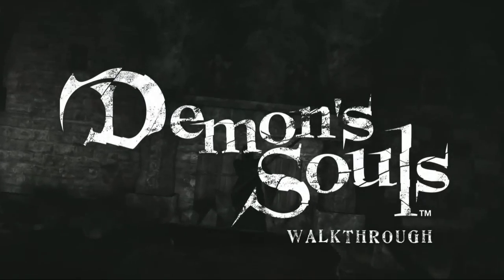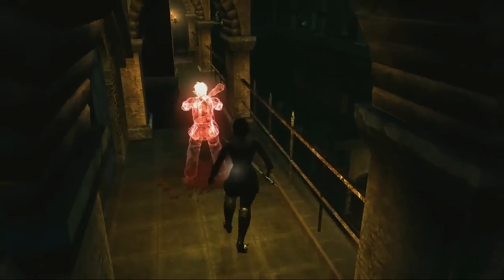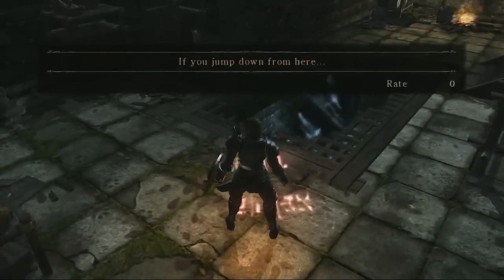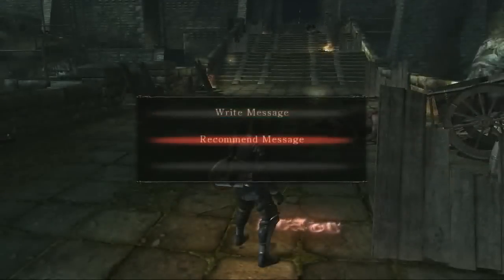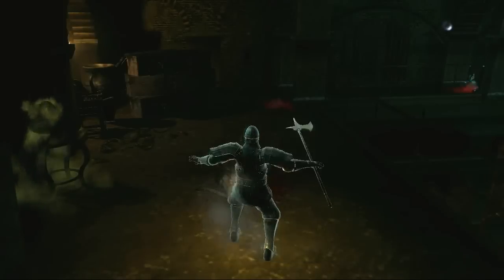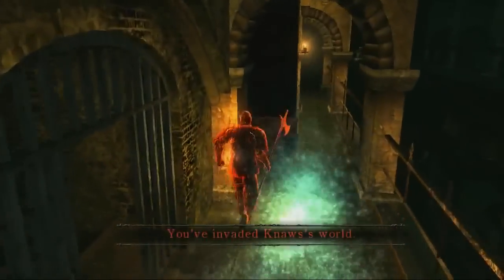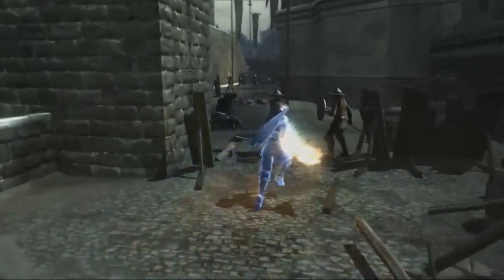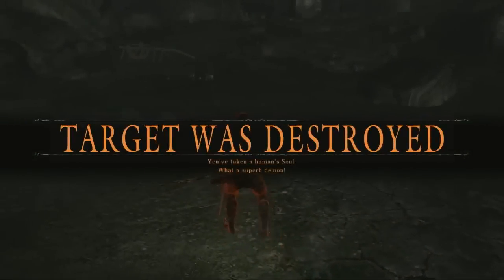Demons Souls (PS3) - Online Walkthrough by Atlus [PSMotion.es]